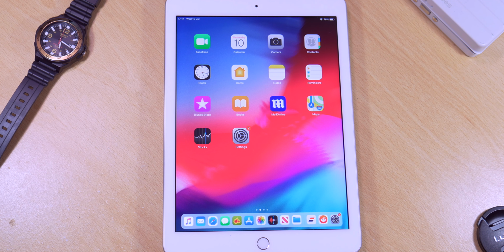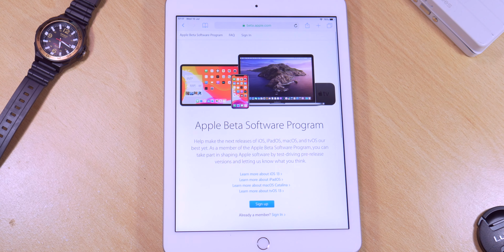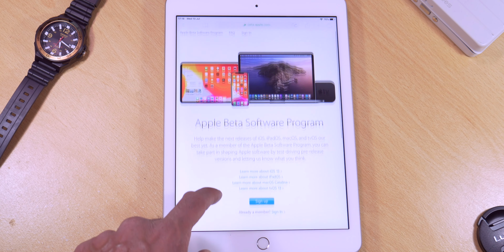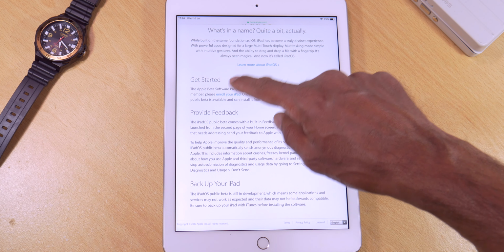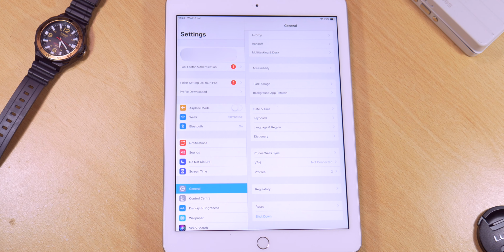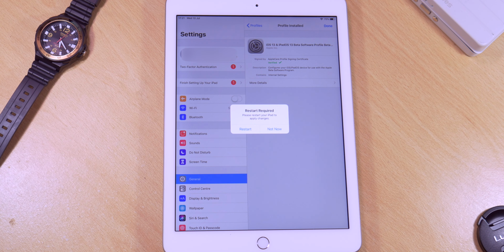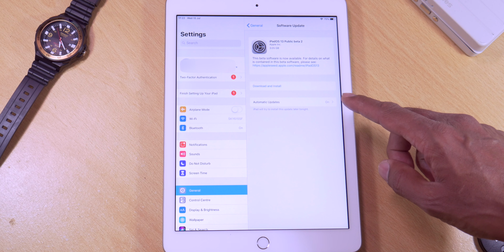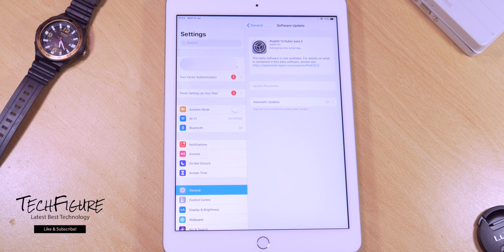iOS 13 and iPad OS Public Betas - How To Install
How to Download and Install iOS 13 Public Beta on iPhone, iPod Touch and how to install iPad OS 13 Public Beta on iPad, iPad Pro, iPad mini, and iPad Air.

If you're looking to get iOS 13 public beta, good news: Apple has officially launched the iPhone software update early. All you have to do is enroll in the beta program on Apple's website. It's fairly painless to download and install and totally free.

Here I'm using the iPad 6th generation (2018).